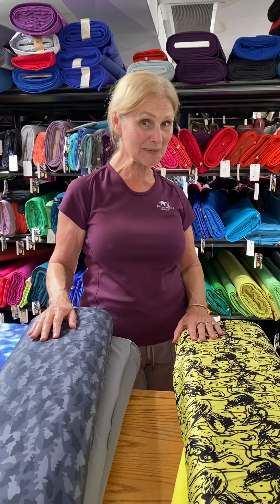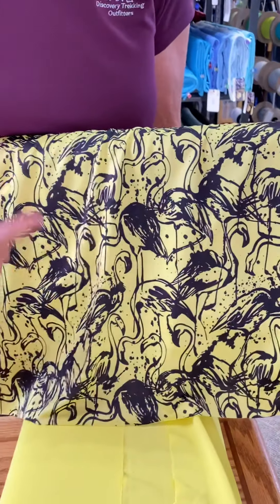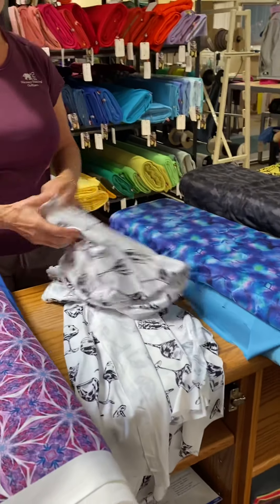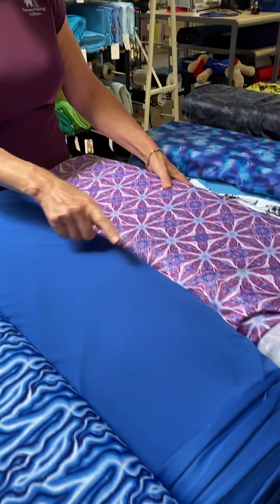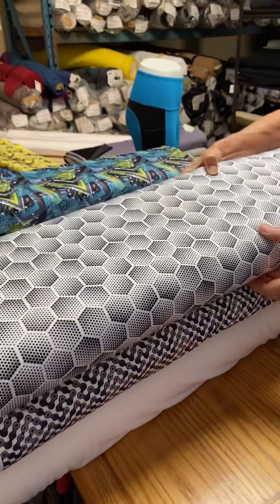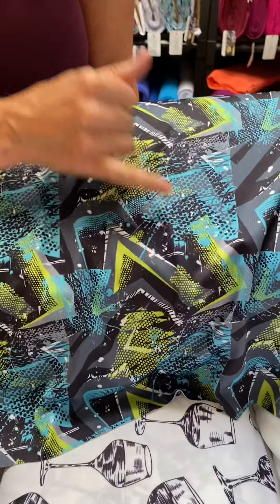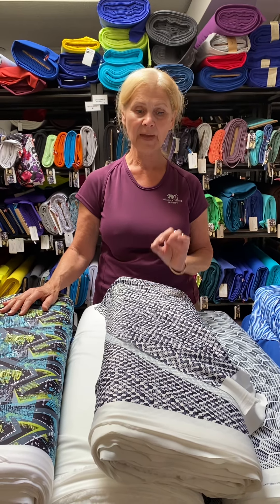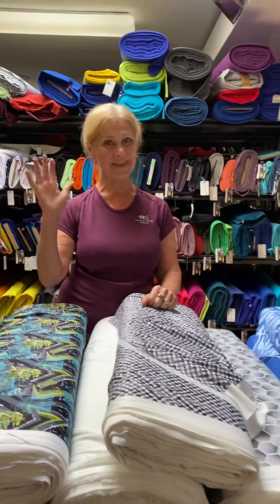New Coolfab Cooling Jersey Prints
Leslie shows off the new Coolfab lightweight cooling jersey in our custom prints!